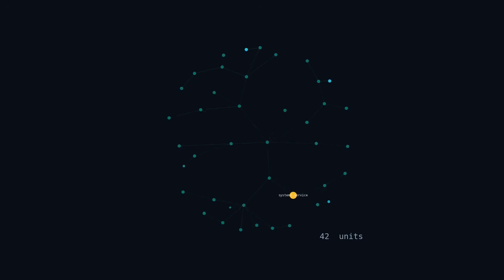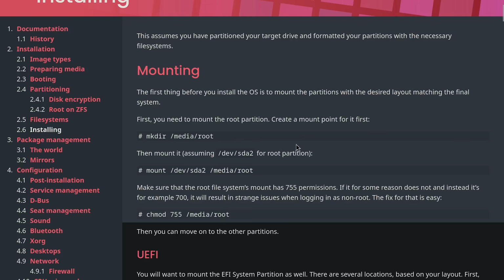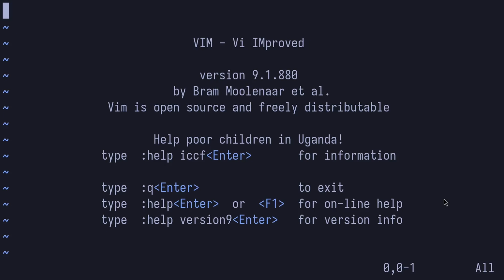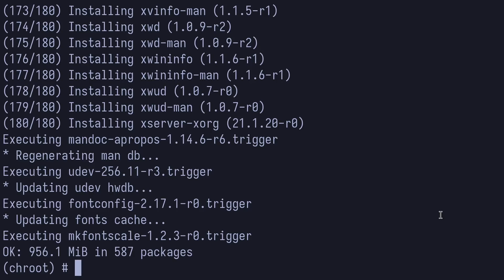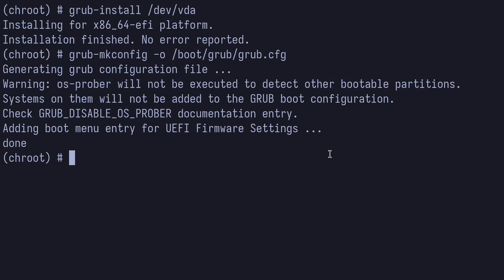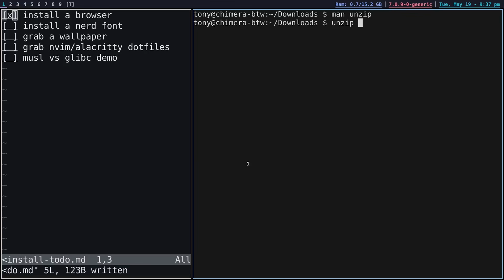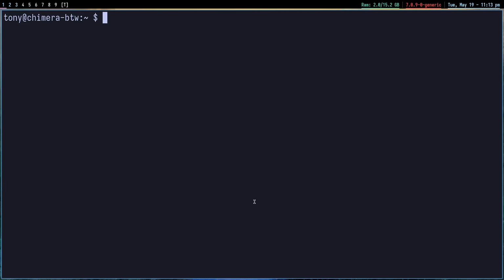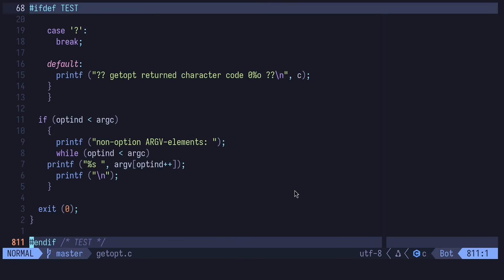How to Install Chimera Linux (2027 Edition)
This is a quick and painless tutorial on how to install Chimera Linux, a systemd free, musl libc based distro that refuses legacy defaults.

Chapters
0:00 Intro
1:15 Download and Boot ISO
2:05 Create and Mount Filesystems
4:44 Bootstrap Chimera Linux
5:29 User, Hostname, Timezone
7:47 Enable DHCPCD and Create fstab
8:55 Download and Install Zig v0.16.0
10:12 Clone and Compile OXWM
12:41 Configure Bootloader and Reboot
13:44 First Boot into Chimera System
14:22 Create TODO List: Install Browser
15:33 Install Nerd Font and Wallpaper
17:22 Alacritty and Neovim Dotfiles
19:20 Musl vs Glibc Lecture
23:56 Obligatory Neofetch